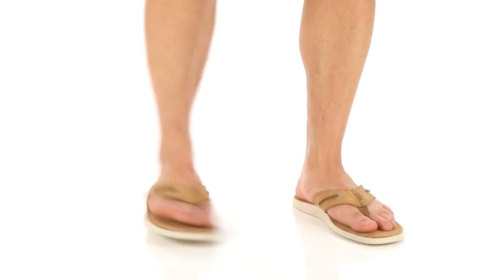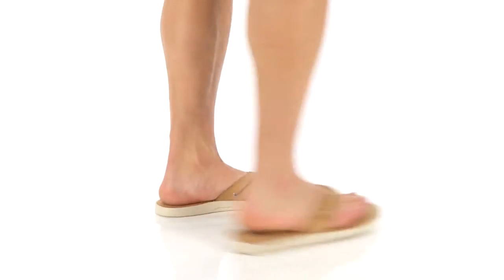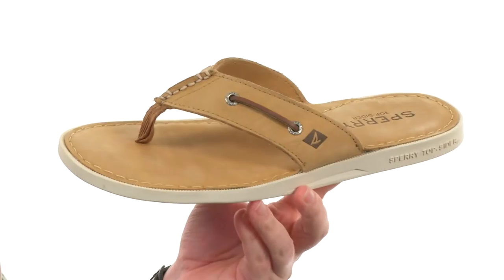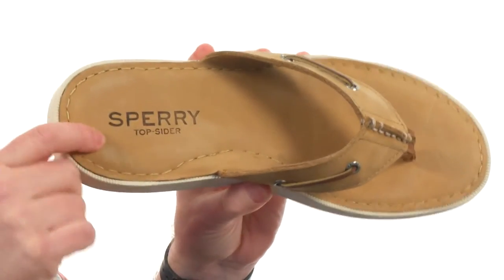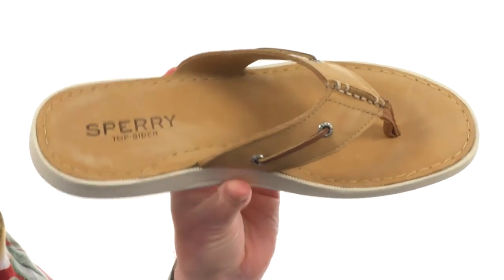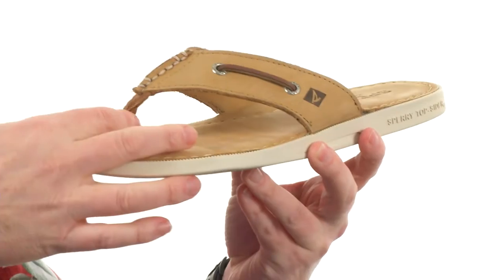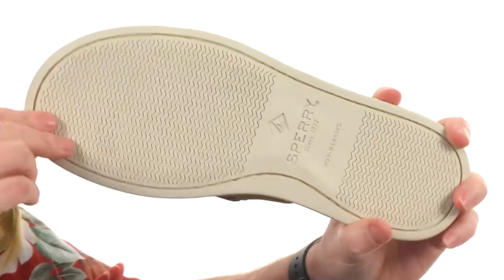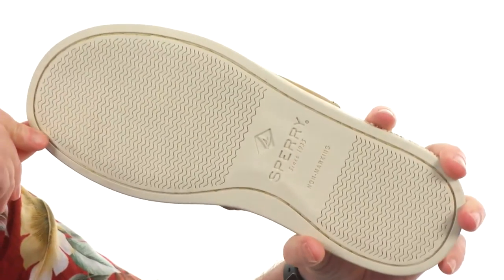Sperry Top-Sider A/O Thong Sandal SKU:8792187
Enjoy the relaxed summer look of the A/O Thong Sandal from Sperry.
Hand-sewn, full grain leather straps.
Soft leather lining for a comfortable fit.
Fabric toe post.
One piece, seamless full grain leather footbed provides incredible underfoot comfort.
Features an internal EVA footbed that offers added cushioning and shock absorption.
Durable rubber outsole with Wave-Siping™ technology that delivers the ultimate traction on both wet and dry surfaces.
Imported.